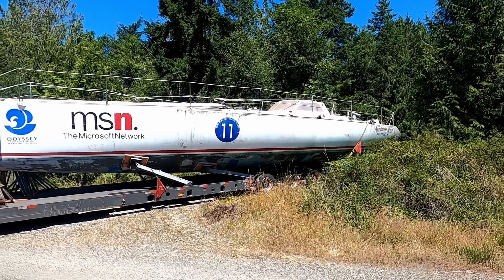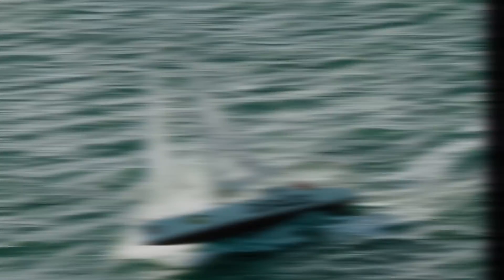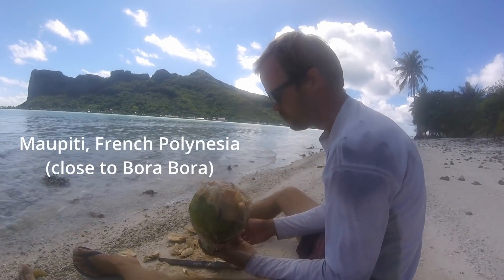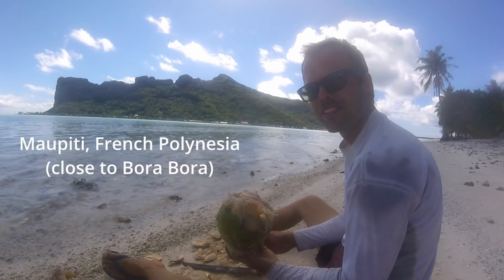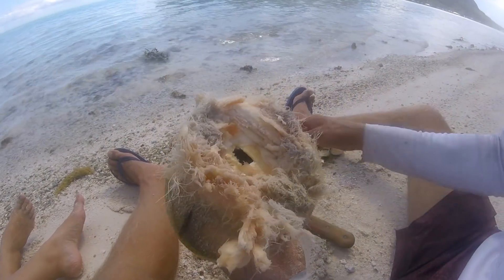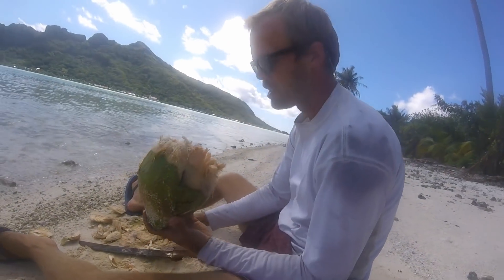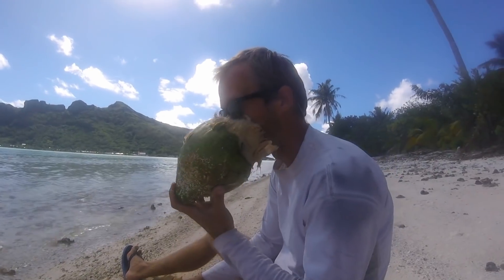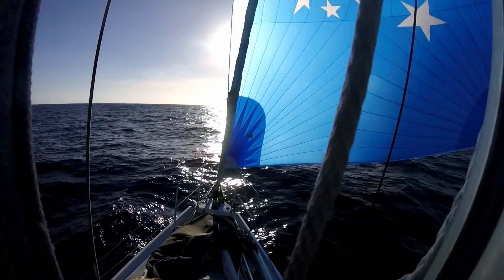Our Path to Duracell [E25]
I work as an independent shipwrite and this week I had work on a client's boat, so we're sharing this interview we did with our friend, John. We'll be back next week with boat work!